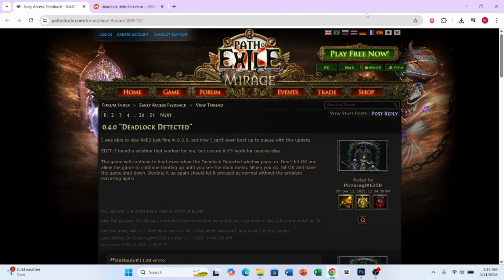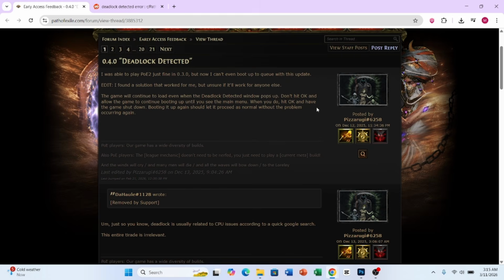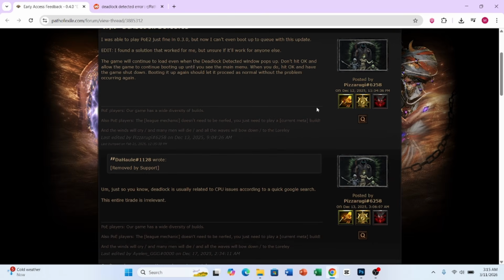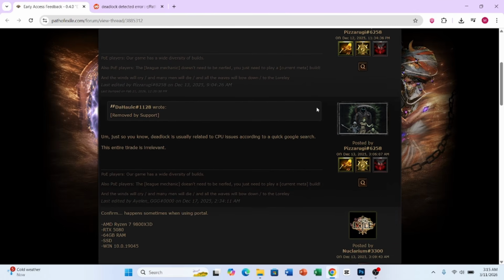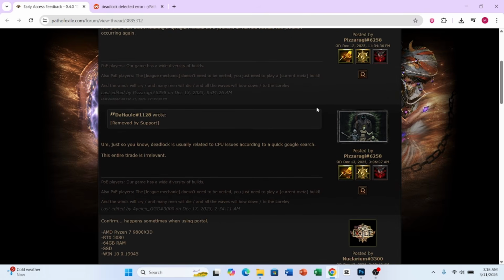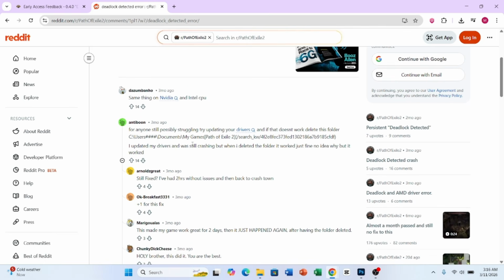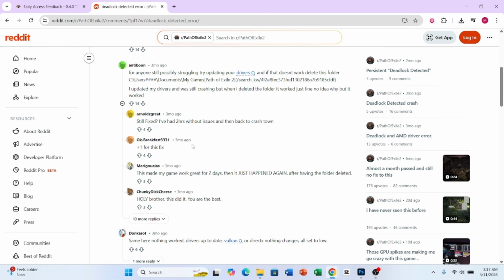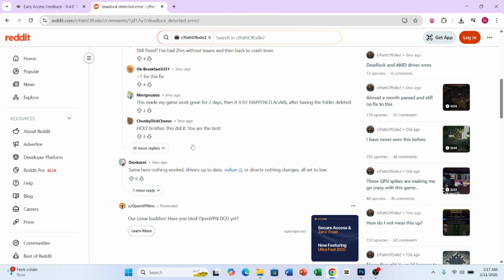How to Fix Path of Exile 2 Deadlock Detected (Step by Step)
In this video you’ll learn how to fix the Path of Exile 2 deadlock detected error step by step using simple troubleshooting methods.